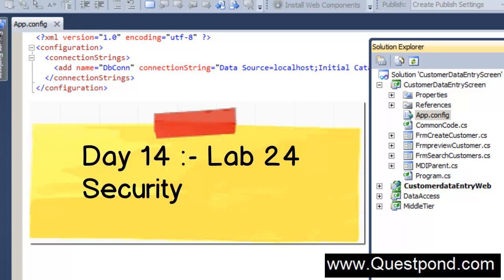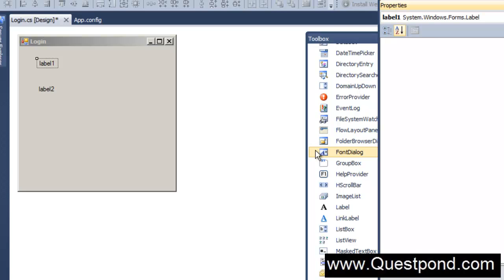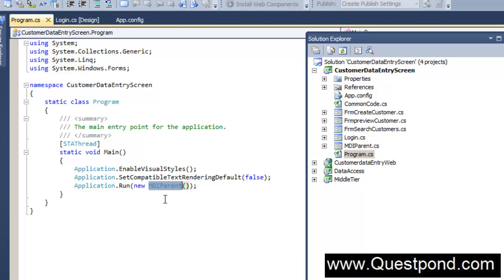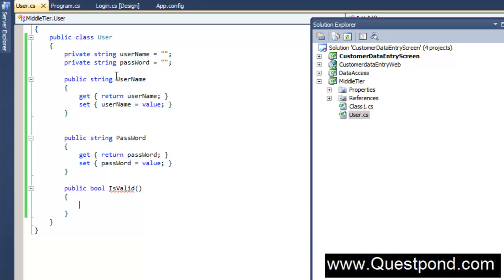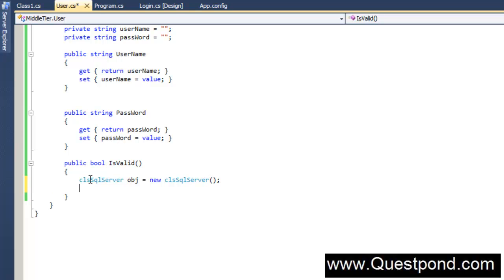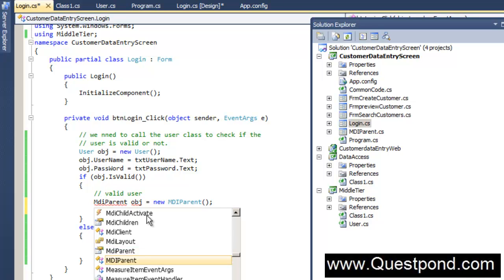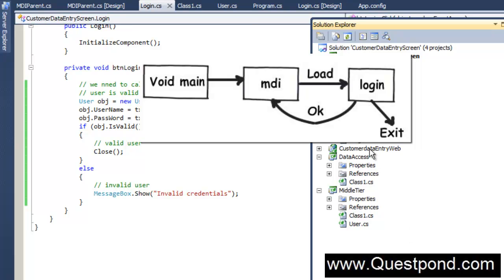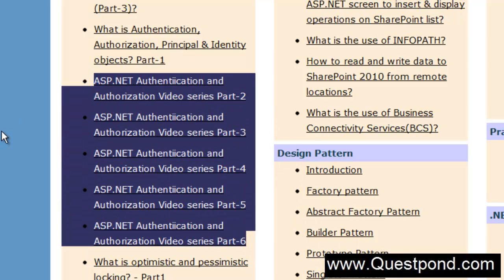Learn .NET and C# (Csharp) in 60 Days Lab 24 (Day 14): - Security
In this video we will try to understand how to apply security in Windows application.